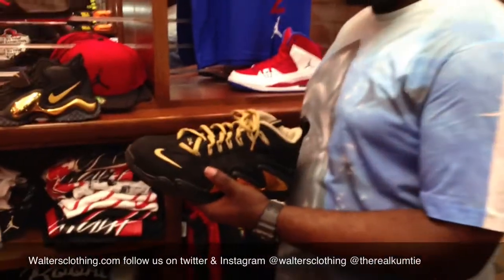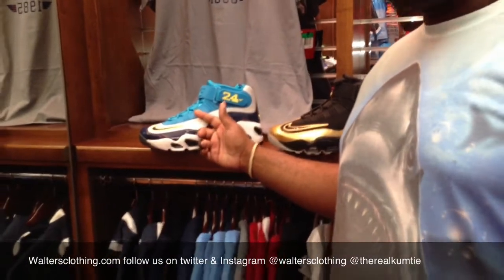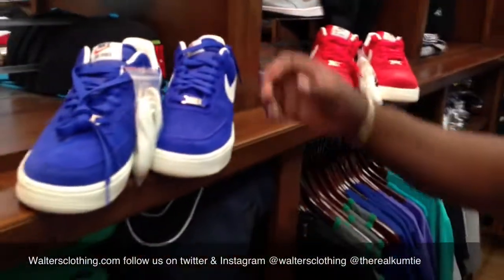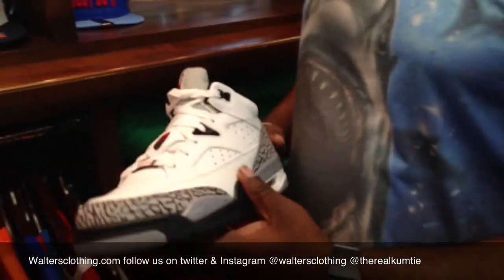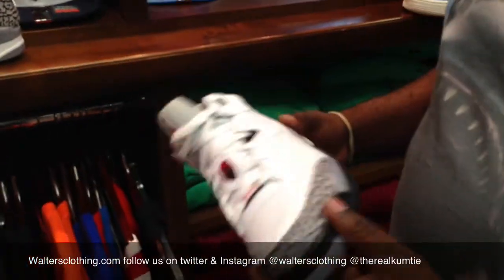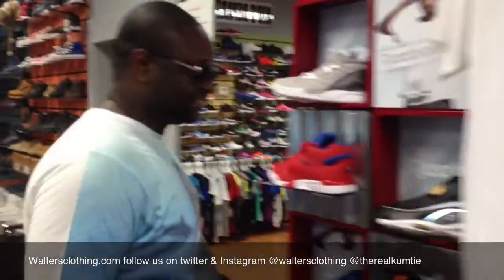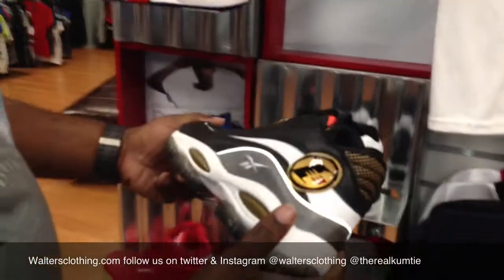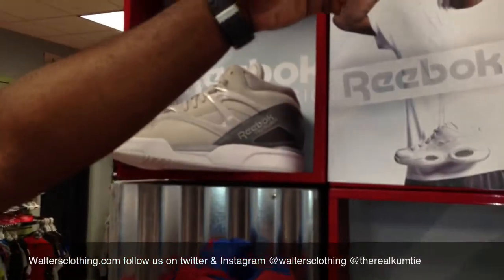Walters Clothing ( @waltersclothing ) Shoes Of The Week Hosted By Kumtie ( @therealkumtie ) Ep30